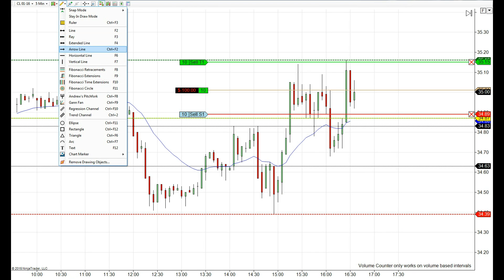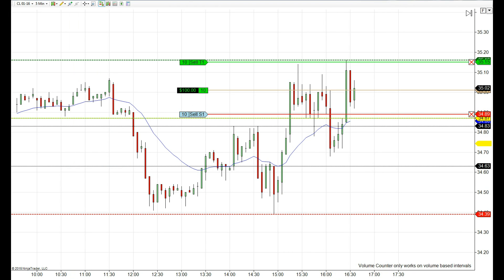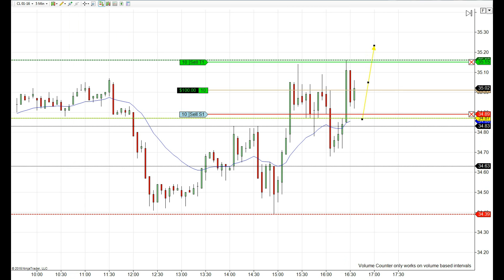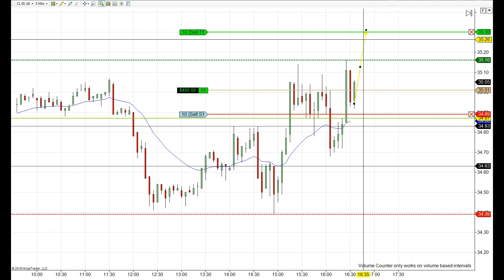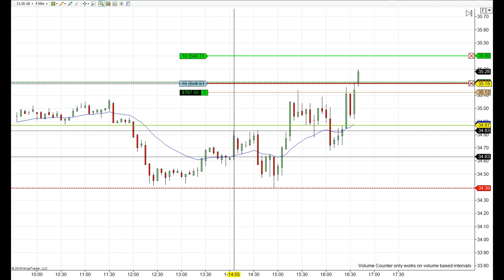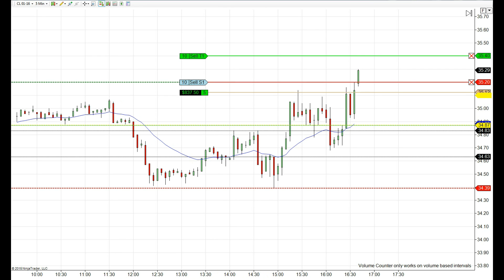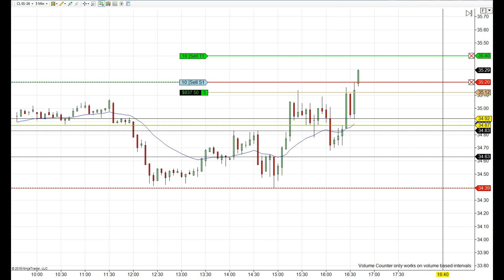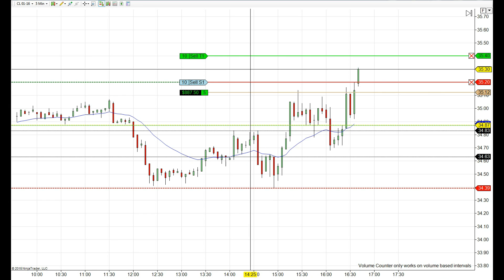Catching trend and sticking with it for 30 Ticks 12/18/15